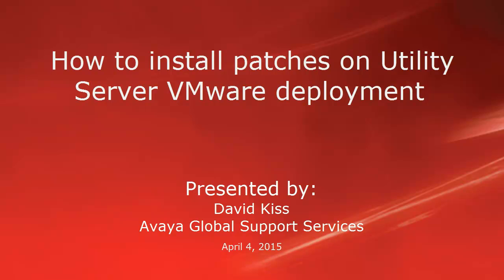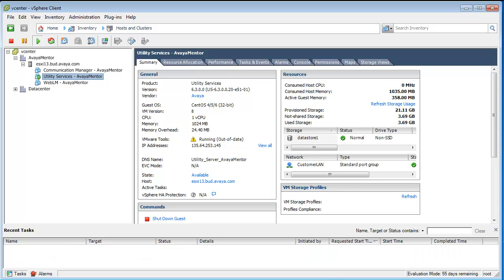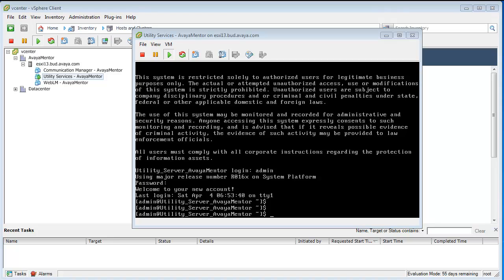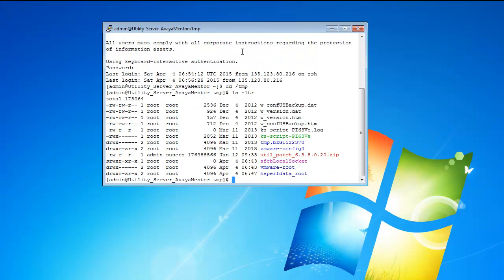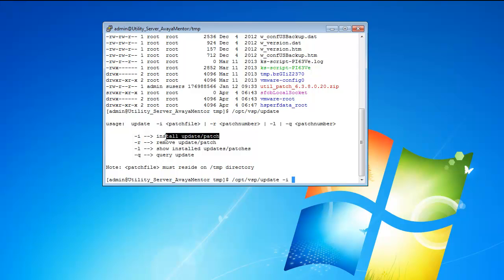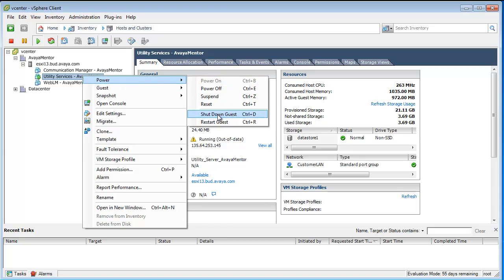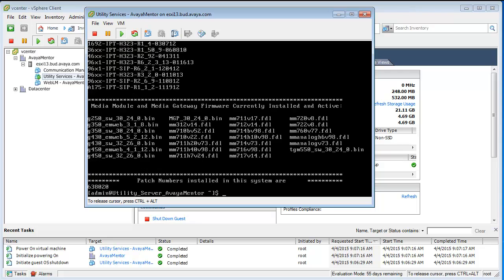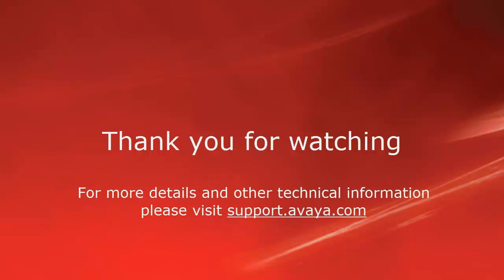How to Install Utility Server Patches in a VMware Deployment?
This video will detail how to properly install a patch on a Utility Server which deployed in a VMware environment. Regarding the OVA deployment there is already a video created by Jerry Revier, and in this video it is emphasized that vCenter deployment provide advantages with its preinstallation configuration options. Produced by David Kiss